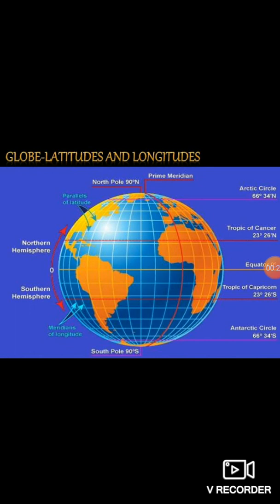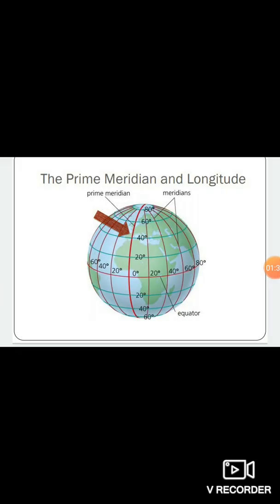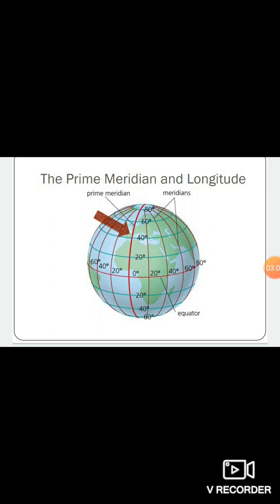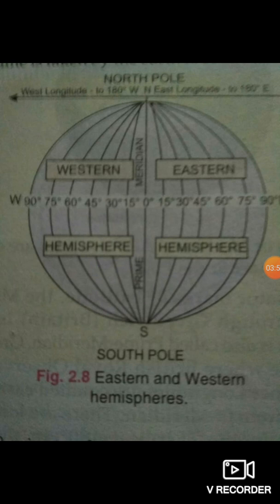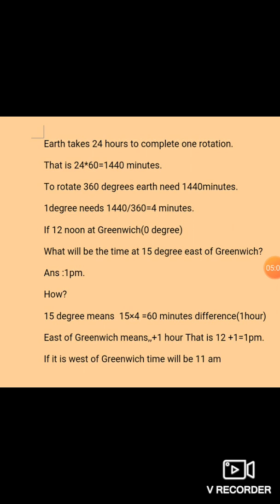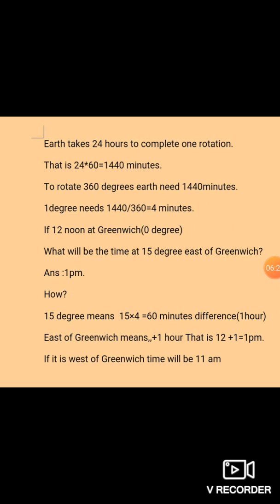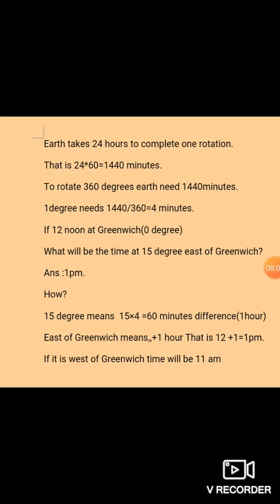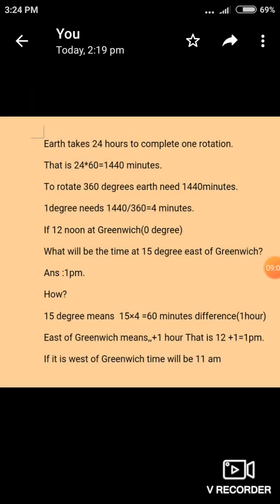6 Std Geography chapter 2 part 2